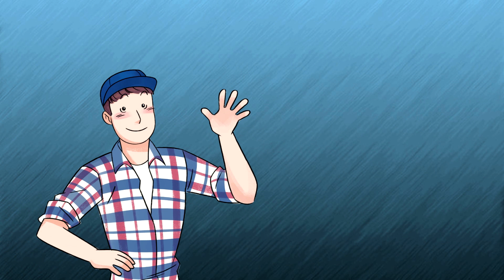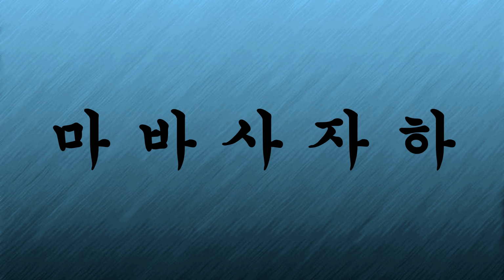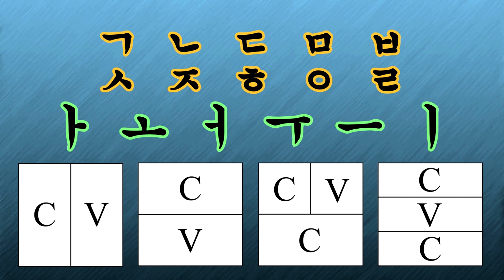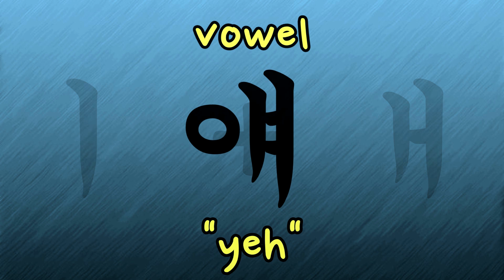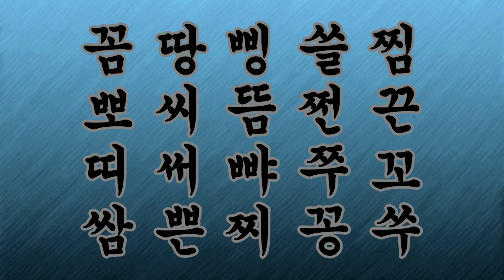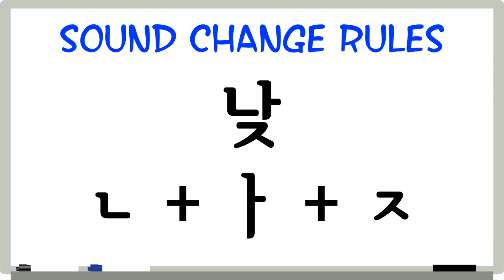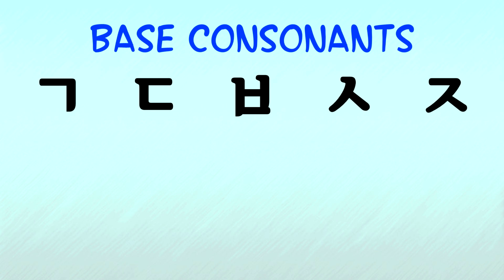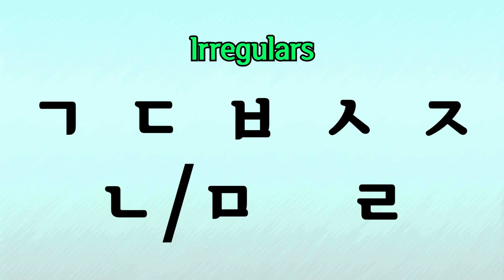Learn Hangul in 90 Minutes - Start to Finish [Complete Series]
Learn Hangul quickly in only 90 minutes. Hangul is the Korean alphabet, and this video will cover everything you need to know from its history, to how to read and write it, and sound change rules for proper pronunciation. Get something to write with and start learning Korean the right way - from Hangul.

Why did I put all of these videos together? For people who just want to watch 1 video and be done with the whole thing. If you have more time, check out the videos individually in the playlist.

0:00 Introduction and First Letters (ㄱ, ㄴ, ㄷ, ㅏ)

6:55 First Syllable Block and More Letters (ㅁ, ㅂ, ㅅ, ㅈ, ㅎ, ㅗ)

14:08 More Syllable Blocks and Consonants (ㄹ, ㅇ)

20:43 A Few More Vowels (ㅓ, ㅜ, ㅡ, ㅣ)

26:00 More Vowels (ㅔ, ㅐ, ㅑ, ㅛ)

32:14 Even More Vowels (ㅕ, ㅠ, ㅖ, ㅒ)

39:17 Four Letter Syllable Blocks

44:32 Double Consonants (ㄲ, ㄸ, ㅃ, ㅆ, ㅉ)

49:58 Strong Consonants (ㅋ, ㅌ, ㅍ, ㅊ)

56:41 Diphthongs (ㅢ, ㅘ, ㅝ, ㅟ, ㅙ ㅚ ㅞ)

1:01:30 Sound Change Rules and Names of the Letters

1:06:40 Base Consonants and More Sound Change Rules

1:13:09 More Sound Change Rules

1:19:54 Final Sound Change Rules and Irregulars